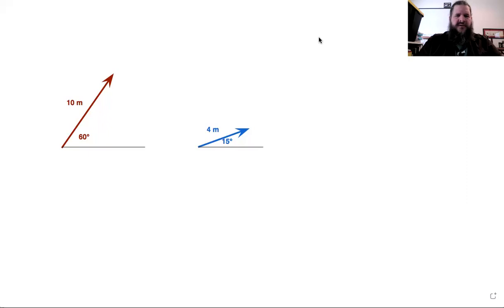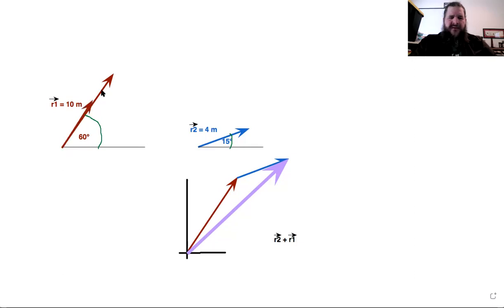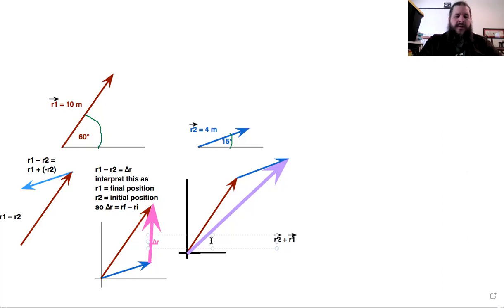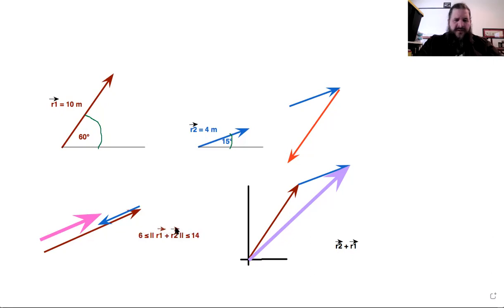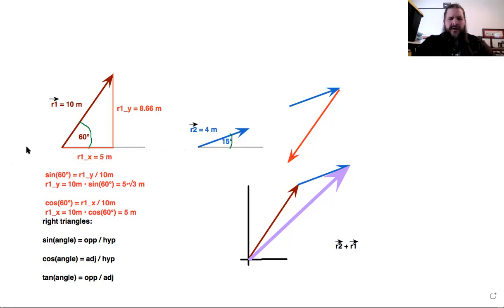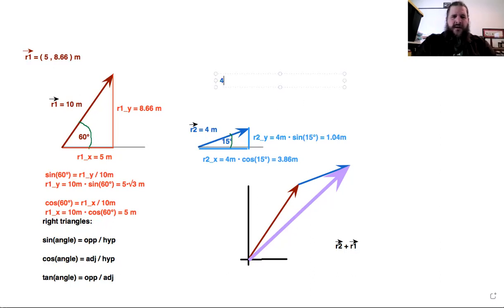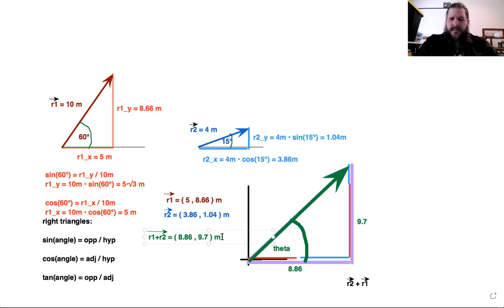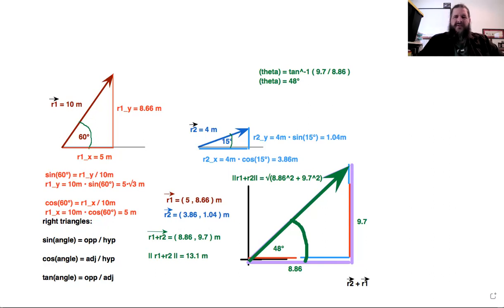P7B w20210429 VectorIntro xyComponents Addition Subtraction